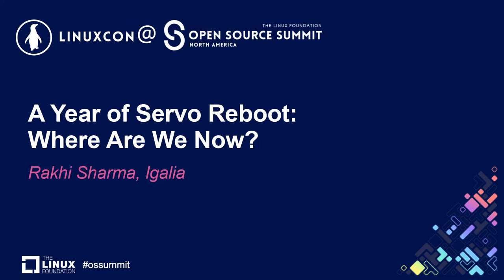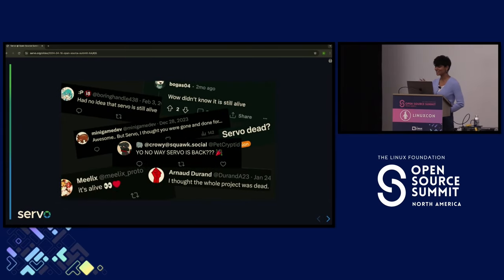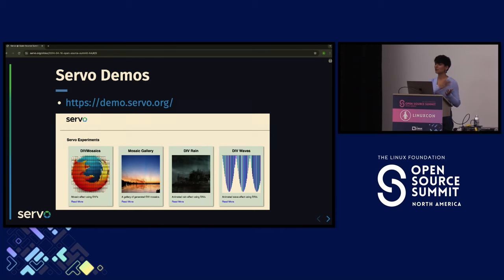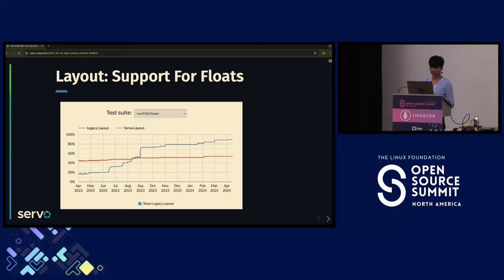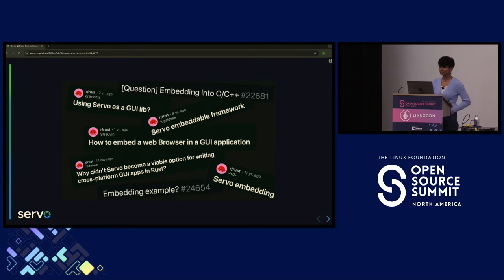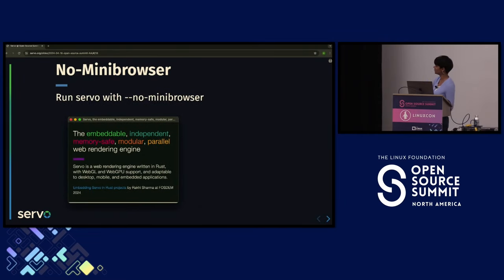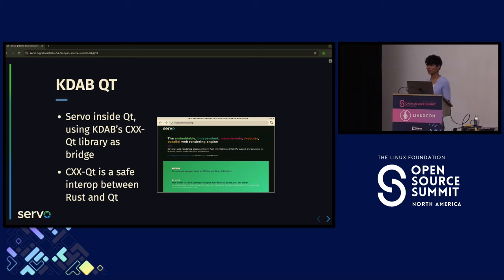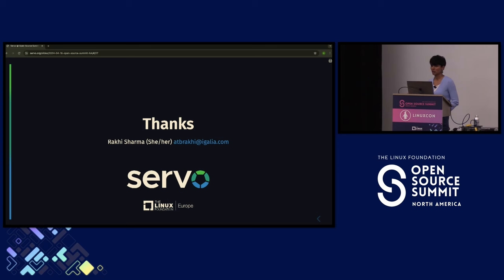A Year of Servo Reboot: Where Are We Now? - Rakhi Sharma, Igalia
Created by Mozilla Research in 2012 and now part of Linux Foundation Europe, the Servo project is an experimental rendering engine written in Rust. It combines memory safety and concurrency to create an independent, modular, and embeddable rendering engine that adheres to web standards. Stewardship of Servo moved from Mozilla Research to the Linux Foundation in 2020, where its mission remains unchanged. After some slow years, in 2023 there has been renewed activity on the project, with a roadmap now focused on improving the engine’s CSS 2 conformance, exploring Android support, and making Servo a practical embeddable rendering engine. In this presentation, we’ll review the status of the project, our recent developments in 2023, our collaboration with Tauri to make Servo an easy-to-use embeddable rendering engine, and our plans for the future to make Servo an alternative web rendering engine for the embedded devices industry.